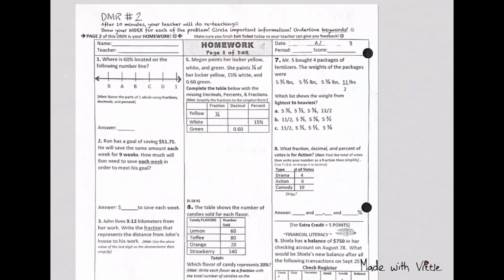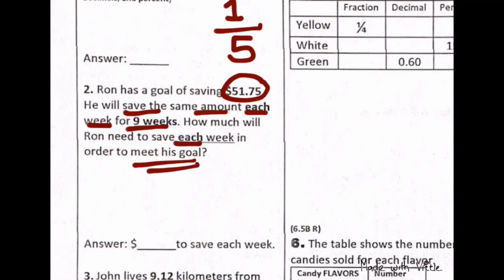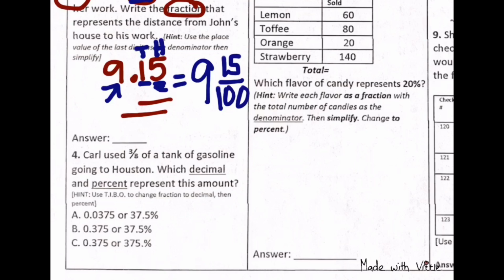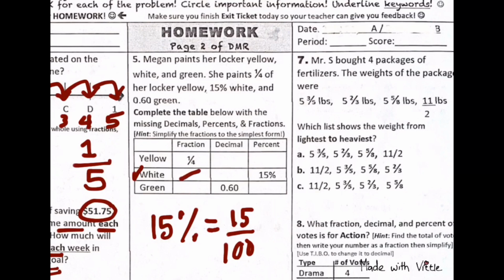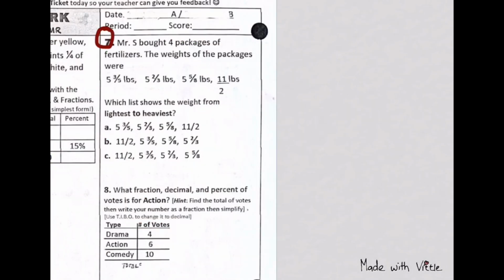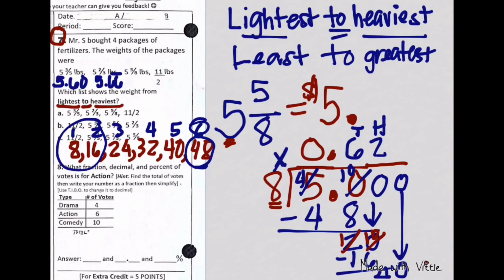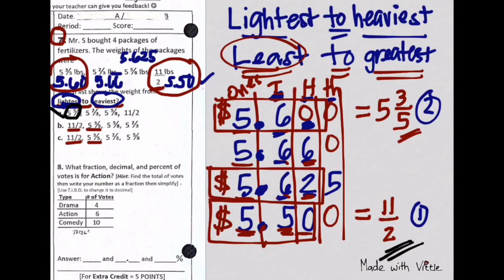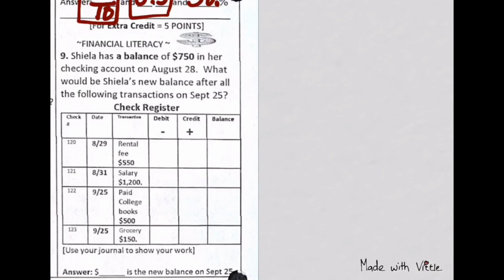Homework Help [DMR#2] on Fractions, Decimals, and Percents involving $Money and real-life situations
Keep up the great job, my Students!! I hope you LEARN once again from this video for our Homework on DMR#2 (still on Fractions, Decimals, and Percents).